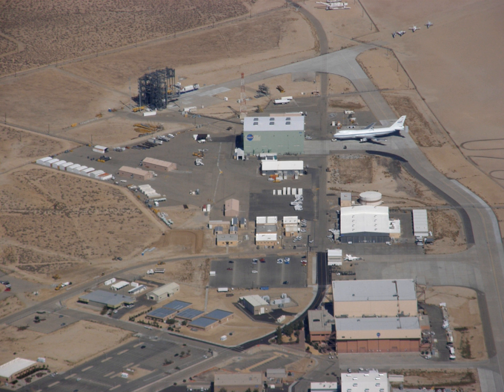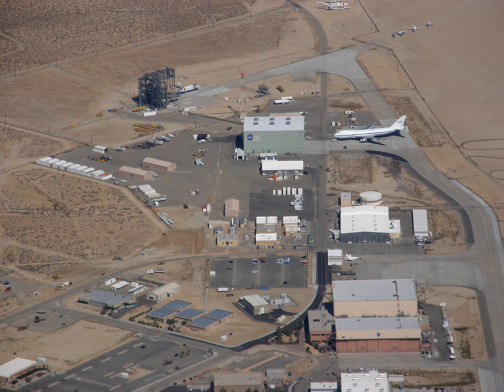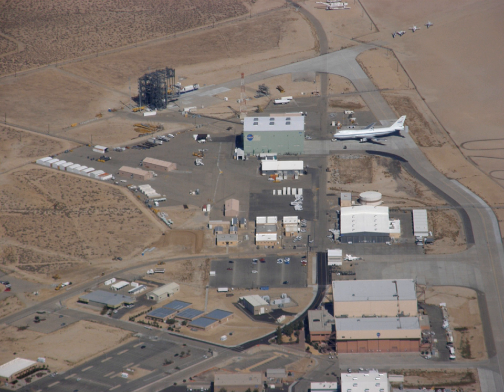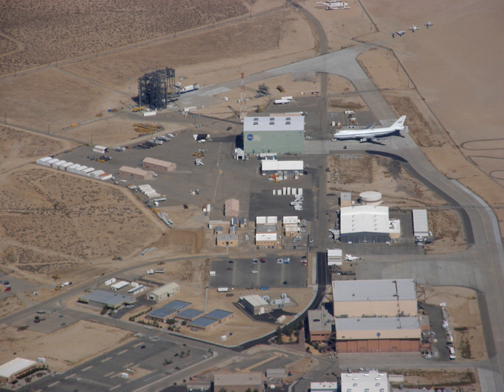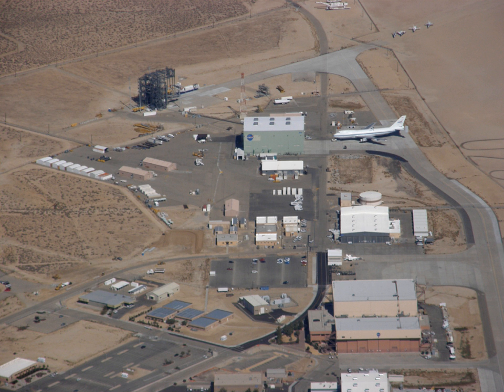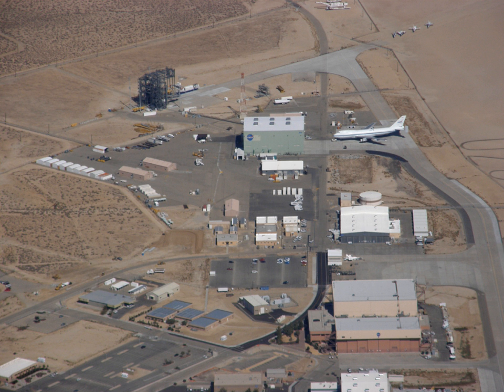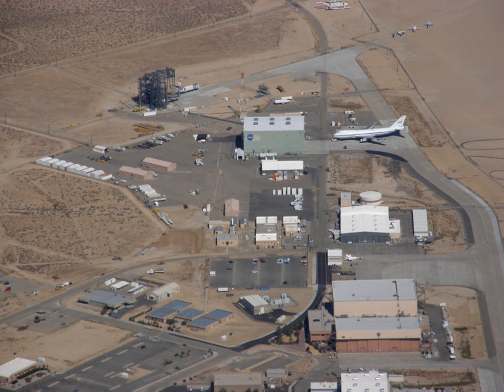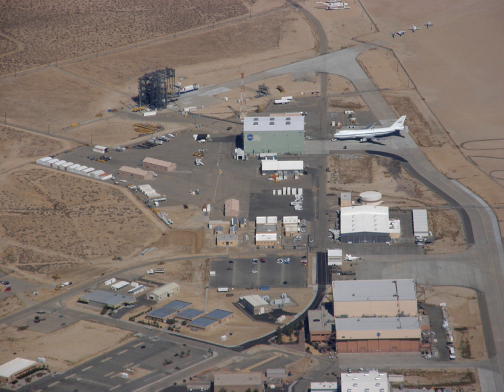Neil A. Armstrong Flight Research Center | Wikipedia audio article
00:02:33 1 Location
00:03:27 2 List of Current Projects
00:03:49 3 Historic Projects
00:03:59 3.1 Douglas Skyrocket
00:04:51 3.2 Controlled Impact Demonstration
00:05:53 3.3 Linear Aerospike SR-71 Experiment
00:06:58 3.4 Lunar Landing Research Vehicle
00:07:32 4 Aircraft on Display
00:08:23 5 Gallery
00:08:31 6 Notable employees
00:08:58 7 See also

- Socrates

SUMMARY
The NASA Neil A. Armstrong Flight Research Center (AFRC) is an aeronautical research center operated by NASA. Its primary campus is located inside Edwards Air Force Base and is considered NASA's premier site for aeronautical research. AFRC operates some of the most advanced aircraft in the world and is known for many aviation firsts, including critical support for the first manned airplane to exceed the speed of sound in level flight with the Bell X-1, highest speed ever recorded by a manned, powered aircraft (North American X-15), the first pure digital fly-by-wire aircraft (F-8 DFBW), and many others. AFRC also operates a second site in Palmdale, Ca. known as Building 703, once the former Rockwell International/North American Aircraft production facility, at Air Force Plant 42. There, AFRC houses and operates several of NASA's Science Mission Directorate aircraft including SOFIA (Stratospheric Observatory For Infrared Astronomy), a DC-8 Flying Laboratory, a Gulfstream C-20A UAVSAR and ER-2 High Altitude Platform. David McBride is currently the center's director.On March 1, 2014, the facility was renamed in honor of Neil Armstrong, a former test pilot at the center and the first human being to walk on the surface of the moon. The center was previously known as the Dryden Flight Research Center (DFRC) from March 26, 1976, in honor of Hugh L. Dryden, a prominent aeronautical engineer who at the time of his death in 1965 was NASA's deputy administrator. It has also previously been known as the National Advisory Committee for Aeronautics Muroc Flight Test Unit (1946), the NACA High-Speed Flight Research Station (1949), the NACA High-Speed Flight Station (1954), the NASA High-Speed Flight Station (1958) and the NASA Flight Research Center (1959).
AFRC was also the home of the Shuttle Carrier Aircraft (SCA), a modified Boeing 747 designed to carry a Space Shuttle orbiter back to Kennedy Space Center if one landed at Edwards.
Until 2004, Armstrong Flight Research Center operated the oldest B-52 Stratofortress bomber, a B-52B model (tail number 008) which had been converted to drop test aircraft, dubbed 'Balls 8.'  It dropped a large number of supersonic test vehicles, ranging from the X-15 to its last research program, the hypersonic X-43A, powered by a Pegasus rocket.  The aircraft was retired and is currently on display near the North Gate of Edwards.